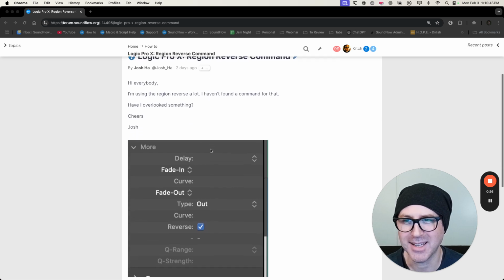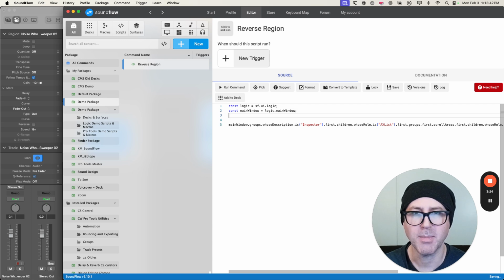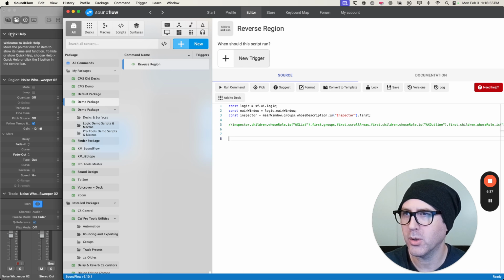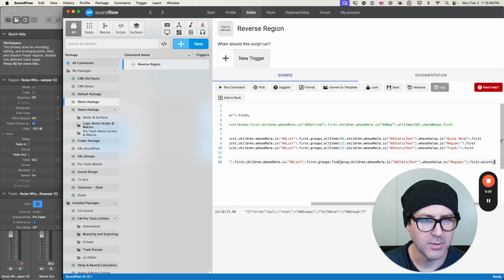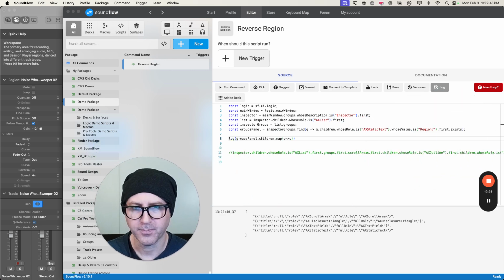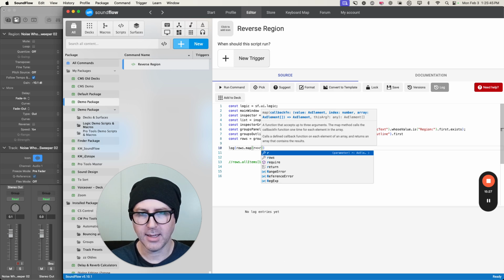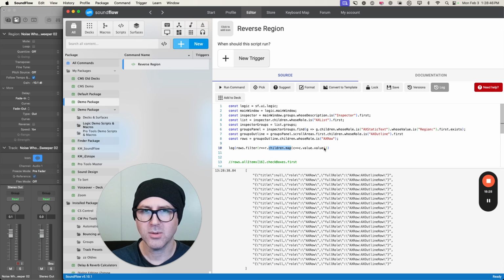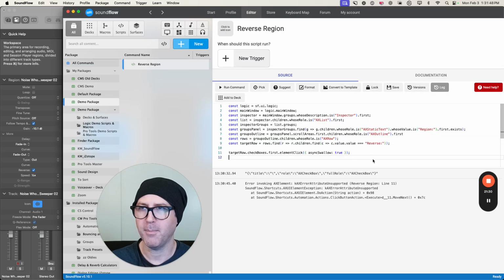Logic Pro: Reverse Region Command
In this Live Coding Session, Kitch from SoundFlow walks through how to toggle the "Reverse" region button in Logic Pro's inspector's "Region" panel.

Kitch also covers how to handle scenarios where UI element index positions change when the Logic Pro GUI updates.

The final script can be found in the following post.

Be sure to reply to the forum thread if you have any questions. :-)